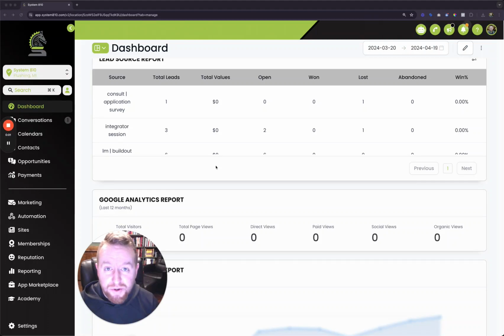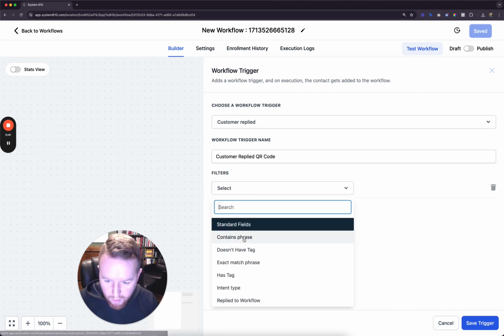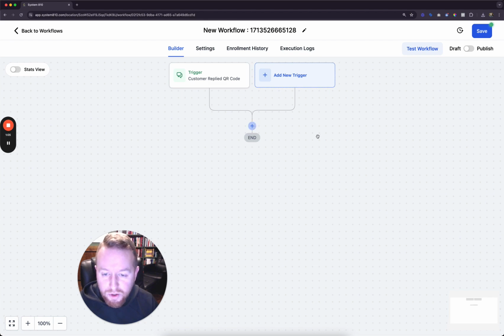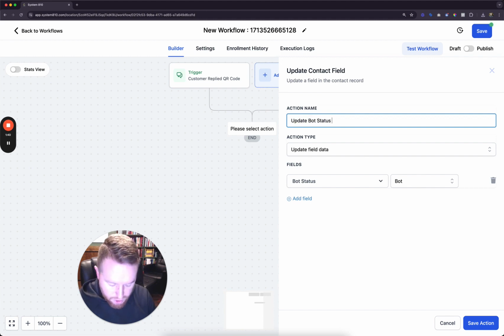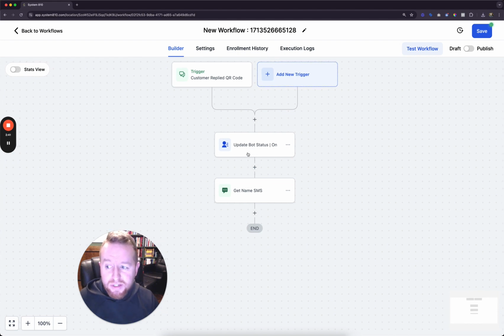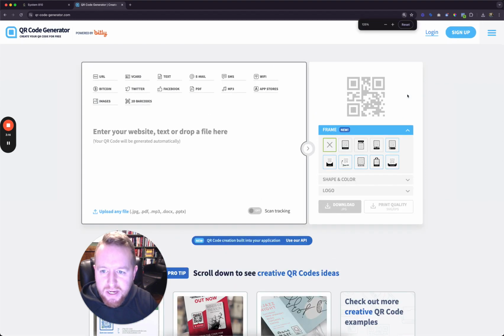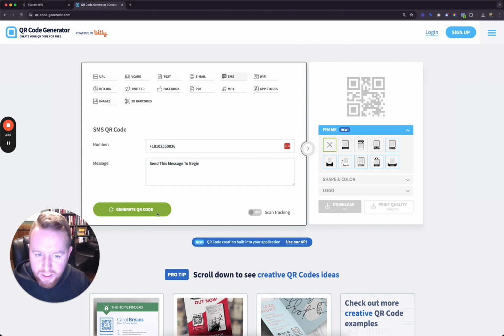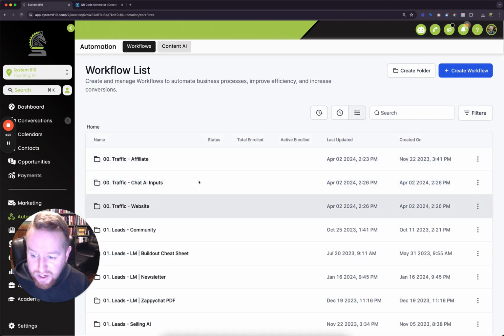Ninja HighLevel QR Code Opt In